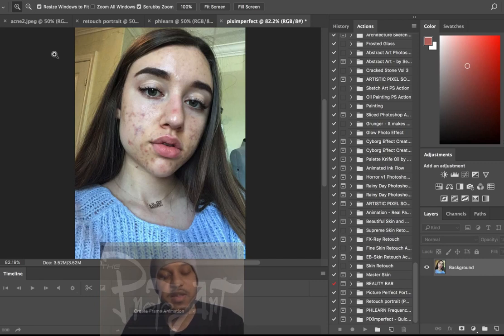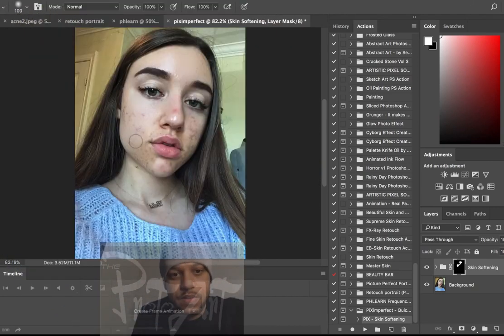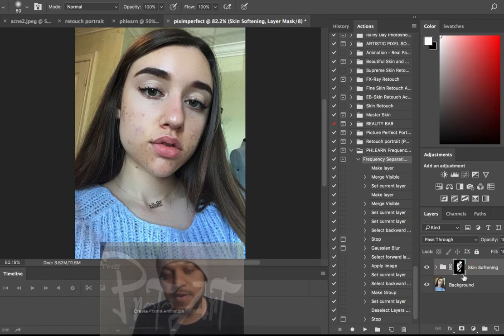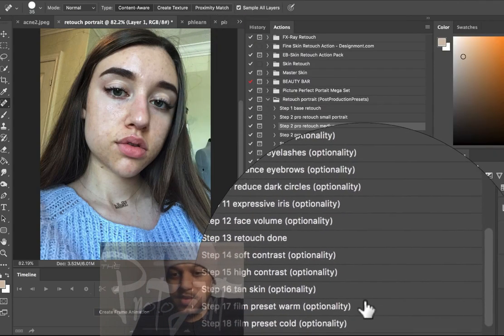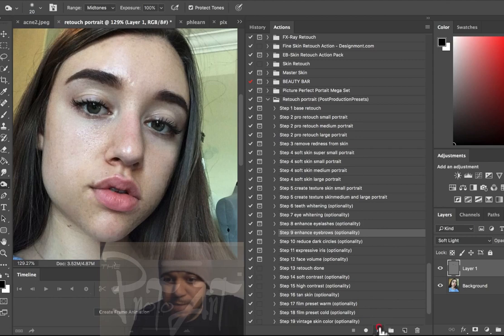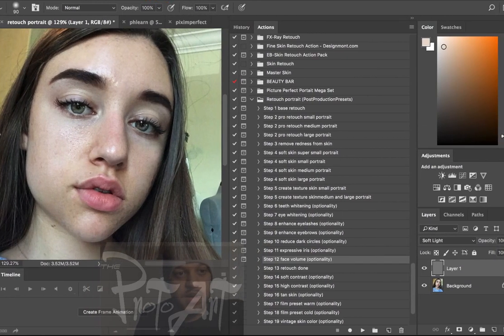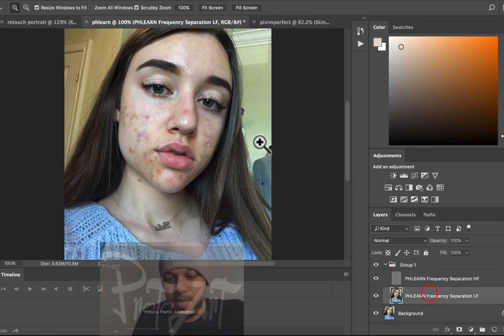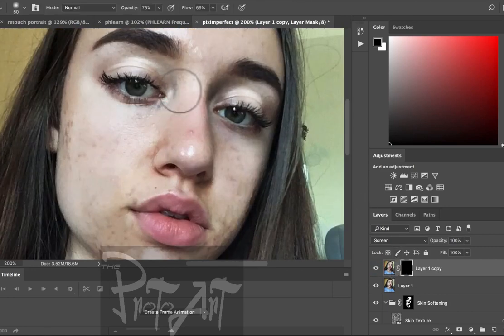Best Retouching Action? (phlearn vs Piximperfect vs creativemarket )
Hello all,
in this video im comparing some photo retouching actions available from phlearn as well as Piximperfect and the creativemarket, 2 of are free!

1:34 piximperfect action
2:50 review of action
4:14 Phlearn action
5:22 review of action
7:03 creative market action
16:05 action review
16:47 comparison
18:05 bonus tip for brightening eyes

Below i have included the links to their videos and websites to download the actions shown in this video.